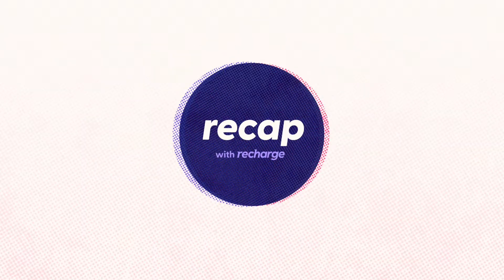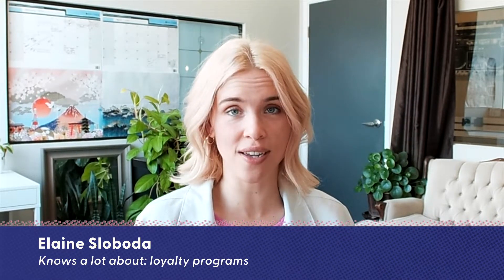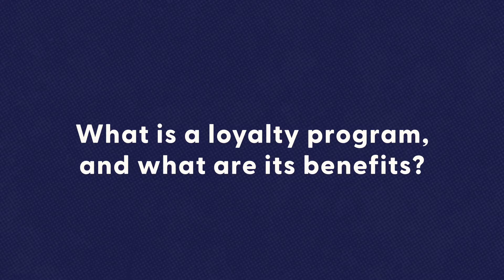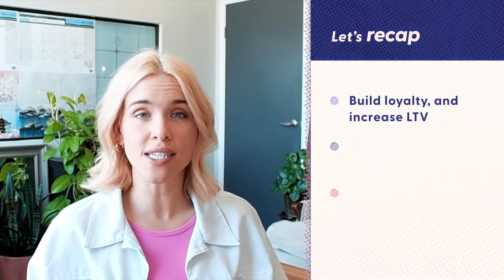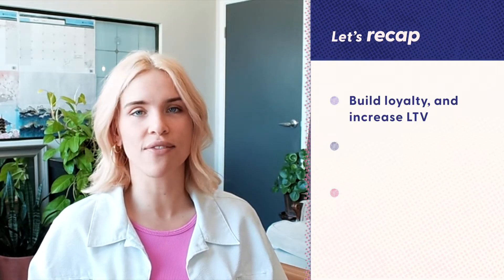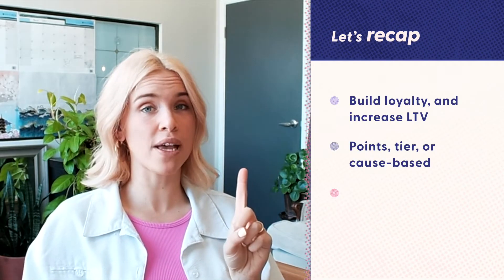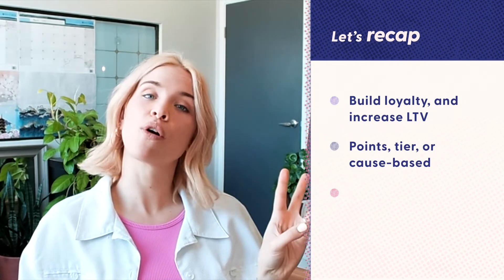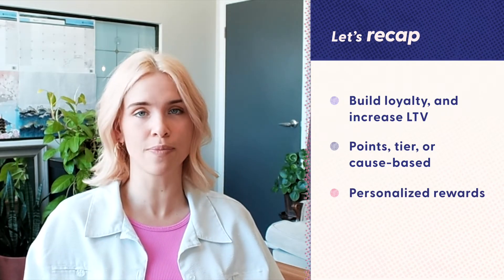What is a rewards program? (ecommerce for beginners)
Rewards programs, also known as loyalty programs, are a powerful strategy for attracting and retaining customers—in fact, over 75% of customers favor brands that have one. Here, businesses offers customers rewards and incentives for taking certain actions, such as making repeat purchases or buying a membership.

Reward programs are a win-win for customers and merchants. Customers are given special perks and incentives for their repeat purchases, while merchants reap the benefits of increased retention and boosted lifetime value!

Amazon Prime is a loyalty and membership program offering customers fast shipping, a streaming service, and other benefits. The Starbucks Rewards program offers points (or stars) for purchases that can be redeemed for goods, as well as exclusive benefits, like the ability to order and pay ahead.

How ever they work, the best rewards programs are personalized and motivate customers to spend more.

If you're a merchant considering a loyalty program, first, think about how it will work. Will your program be points-based, tiered, or even-cause based (with donations to meaningful organizations)?

From there, you’ll have to think about how you’ll reward your customers for their loyalty. Options can include free-shipping, discounts, early access to new products, or whatever your customers would find valuable.

So, let’s recap!

- Loyalty programs are an excellent way to build customer loyalty and increase LTV
- They can be points-based, tiered, or cause-based
- Lastly, the best programs are personalized and motivate customers to spend more

Set up a program of your own and reward your business with increased retention and boosted customer lifetime value!

Get started today for free with the subscription payments solution trusted by over 50 million subscribers across the world